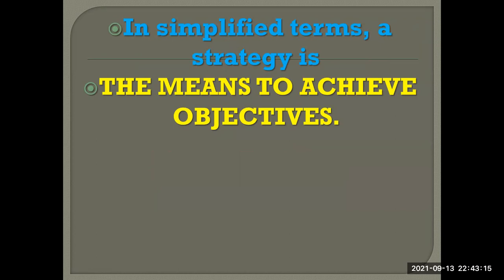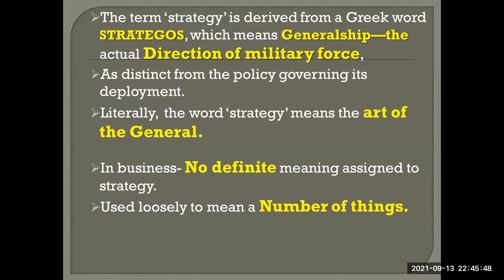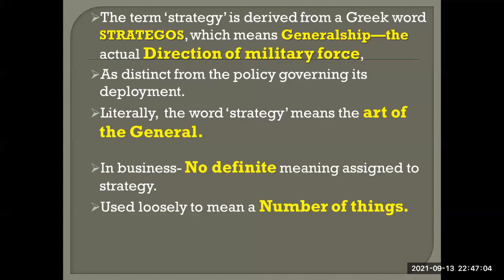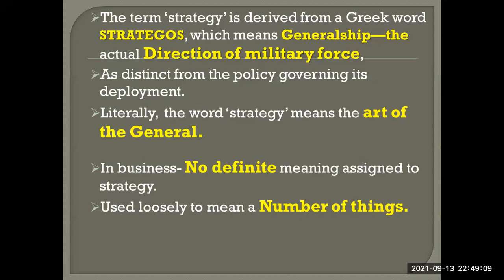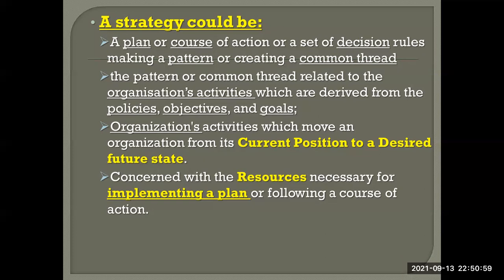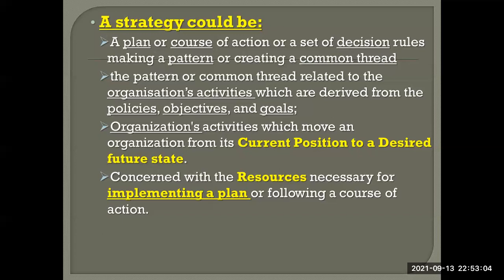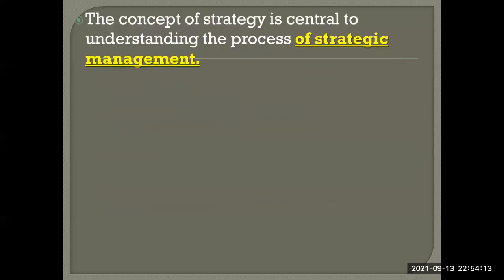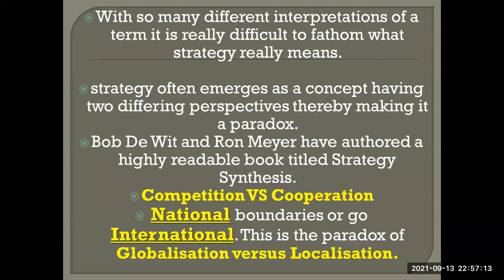CONCEPT OF STARTEGY -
CONCEPT OF STARTEGY -  STRATEGIC MANAGEMENT -55